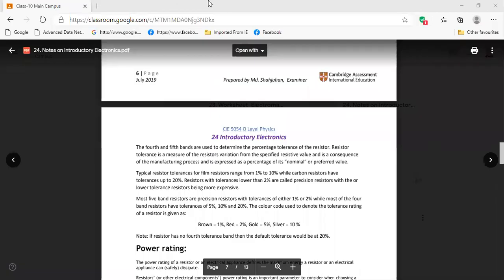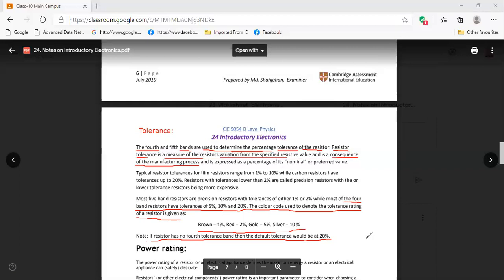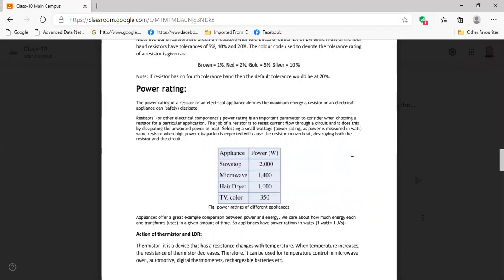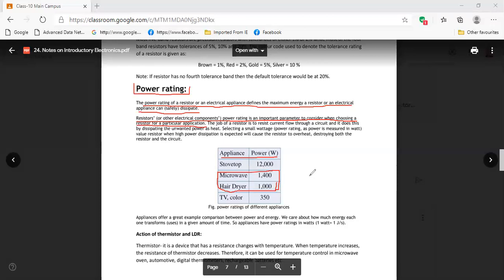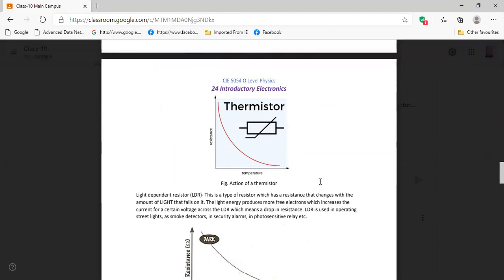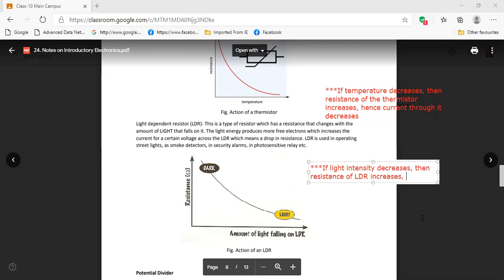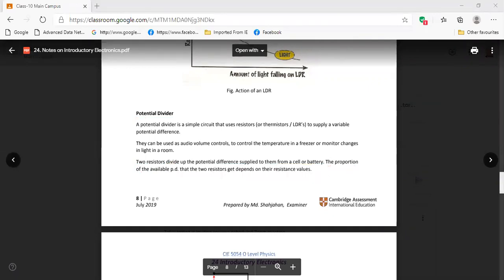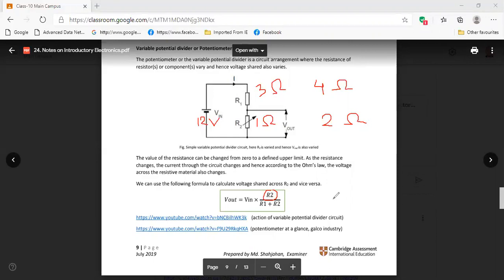Class X Physics CISD 28 10 2020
Topic 24 Introductory Electronics [Tolerance, Power Rating, Action of Thermistor and LDR, Potential Divider]